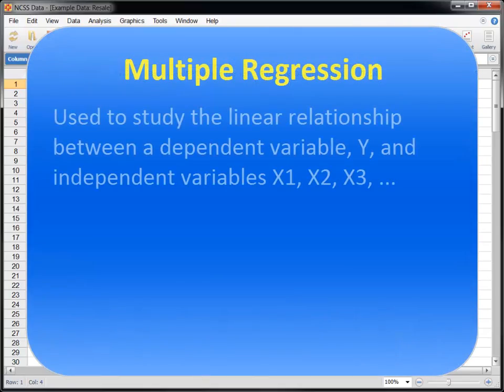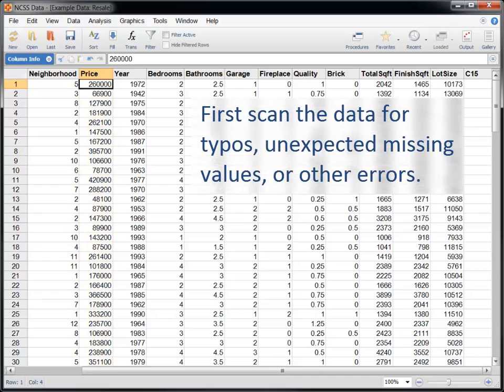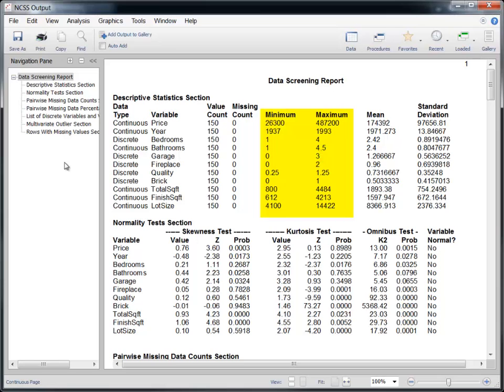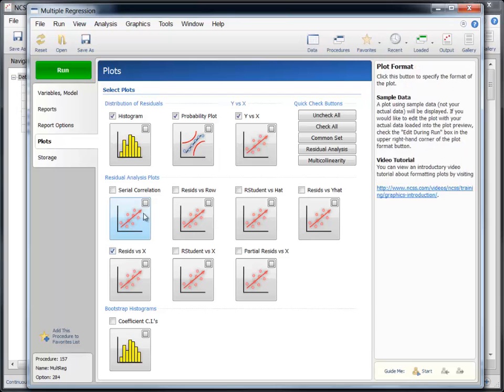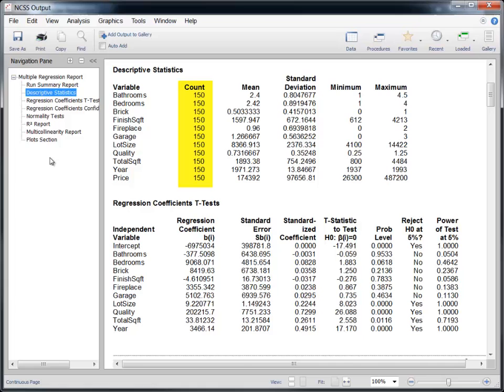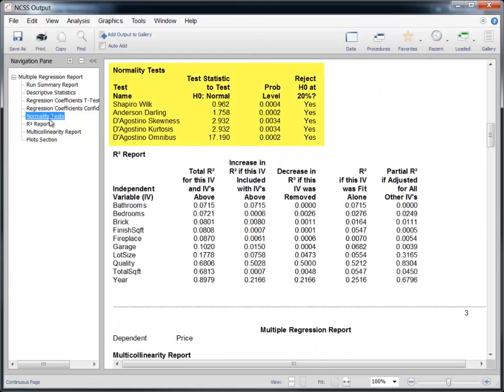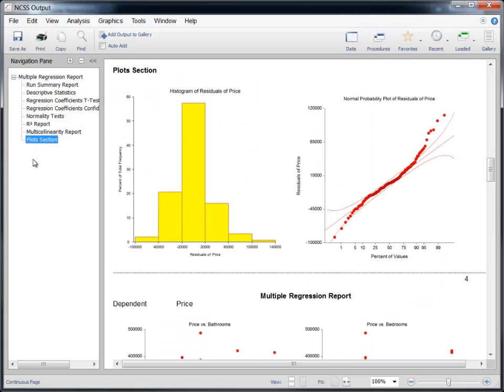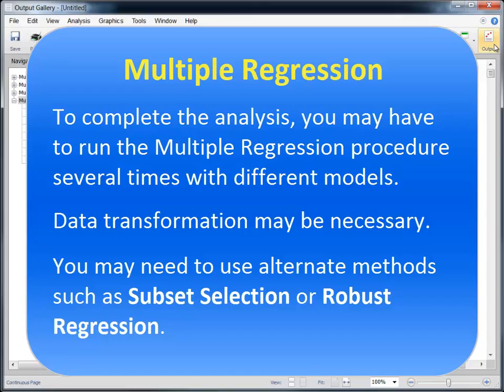Multiple Regression Analysis in NCSS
Hello! In this video tutorial, we'll cover the basics of performing a Multiple Regression analysis in NCSS. To accomplish this, we'll guide you through an example that will highlight the important points to consider, including how to check assumptions, and how to interpret the results.
Multiple regression is a technique for studying the linear relationship between a dependent variable, Y, and several numeric independent variables, X1, X2, X3, etc. Regression models are often used for two distinct purposes:
• to determine which of the several independent variables are significantly correlated with the dependent variable
and
• to estimate the parameters in a mathematical model of the relationship between Y and the X's. This model may be used to predict Y for new values of the X's, or to better understand the relationship.
Each variable entered into the regression model is represented by a single column in the data table. The numeric variables that are used in the model must, at very least, be ordinal if not continuous. When categorical independent variables are entered, the software automatically converts them into one or more ordinal numeric variables before including them in the model.